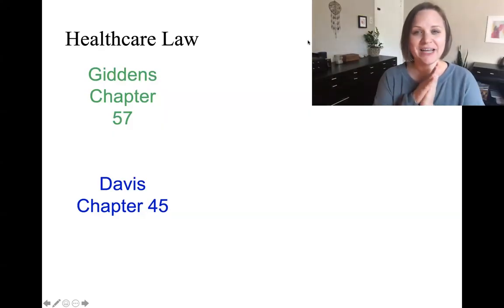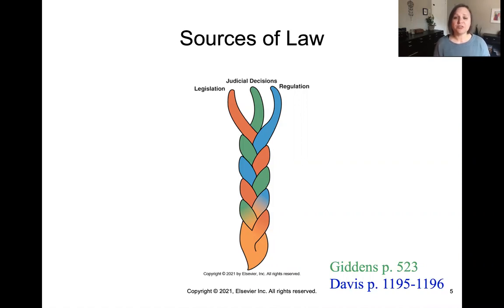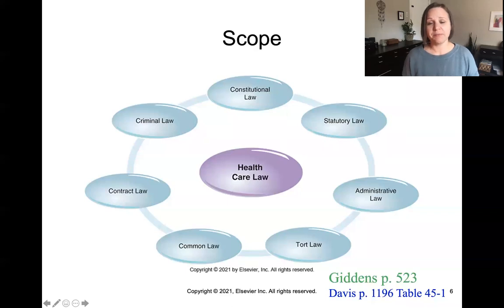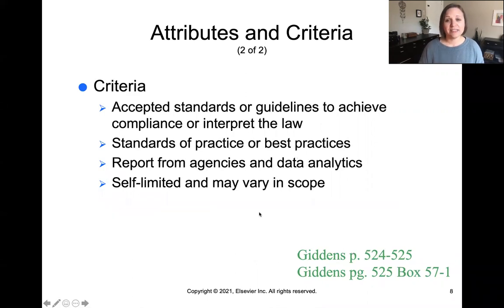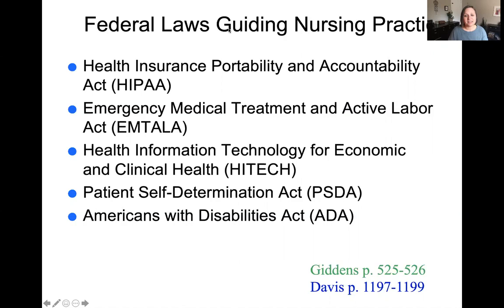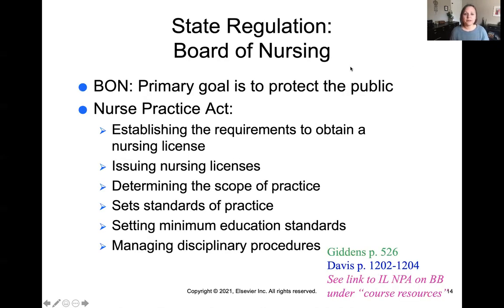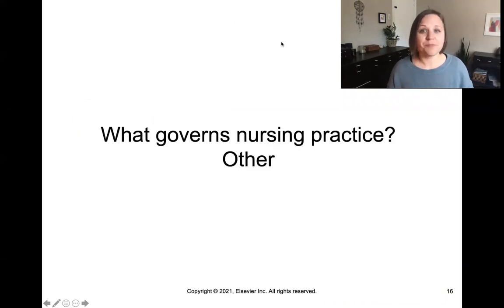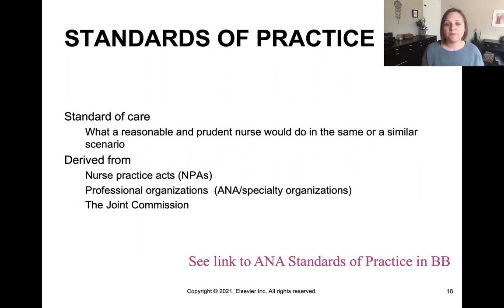107: Healthcare Law Pt 1 - 107 Foundations in Nursing I